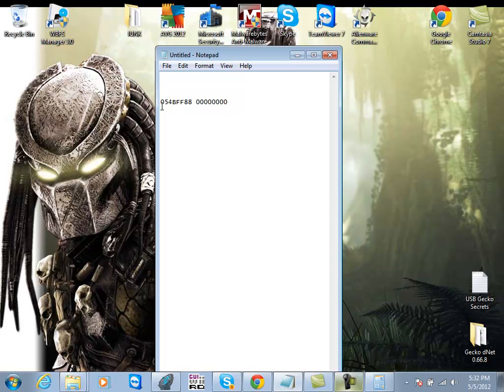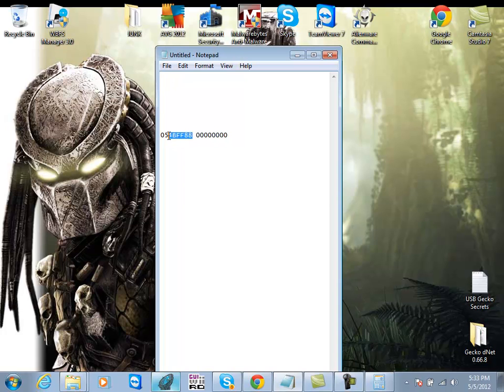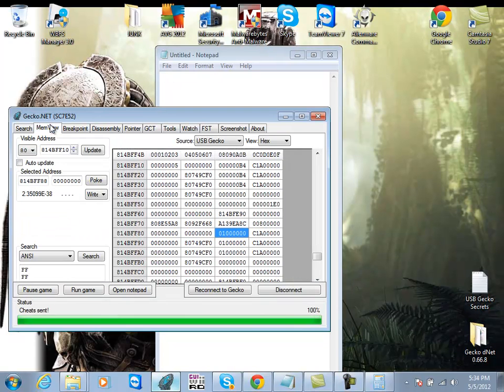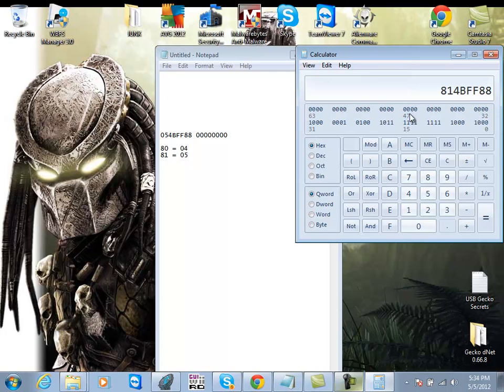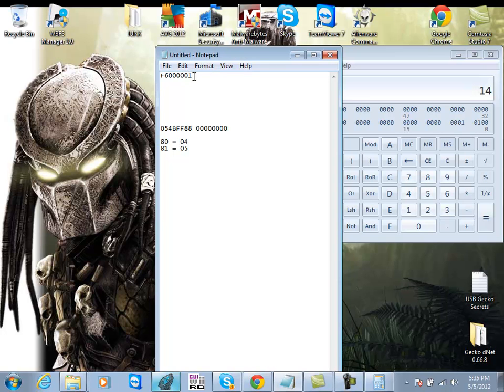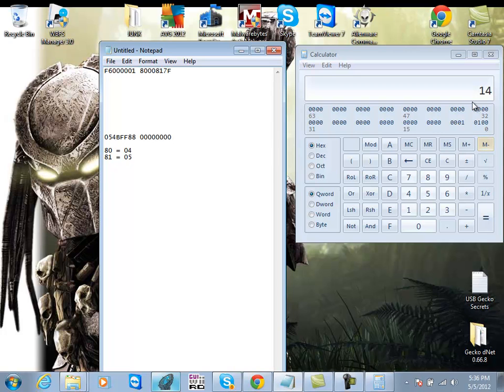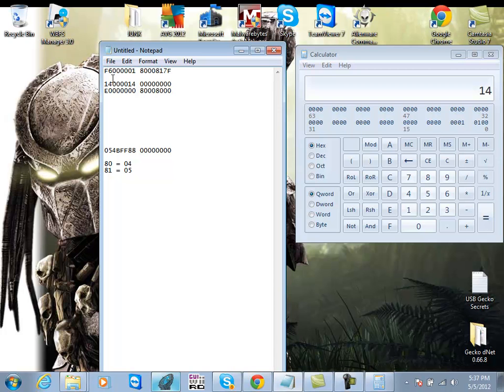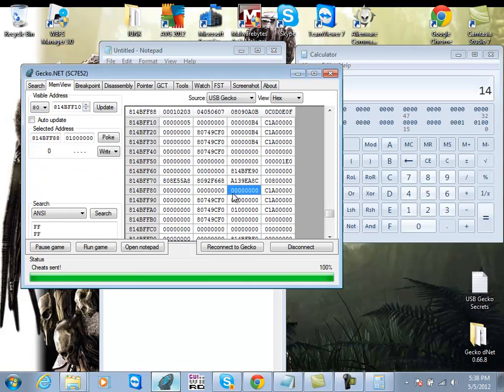Wii USB Gecko F6 TuT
Learn how to make a F6 code.